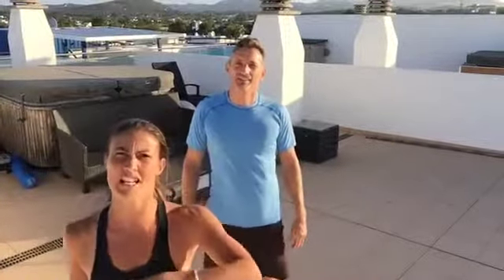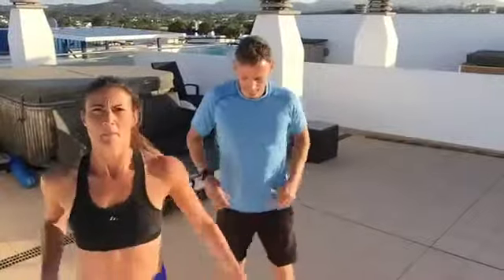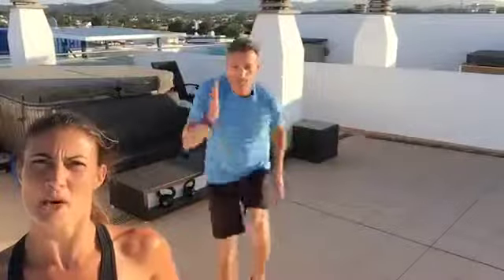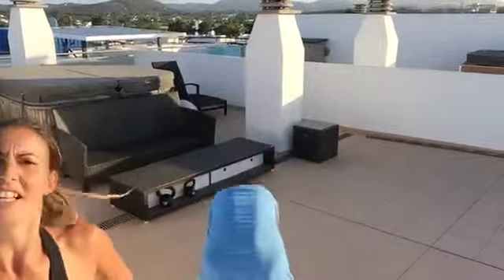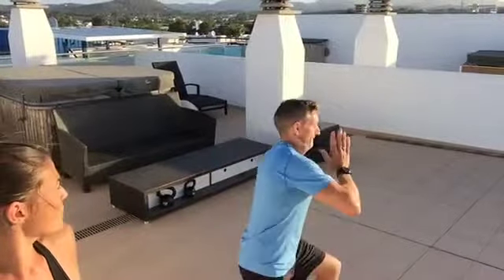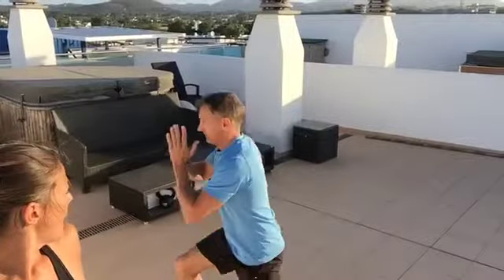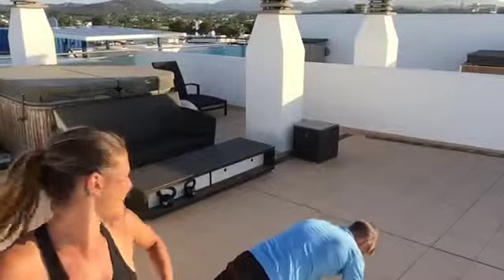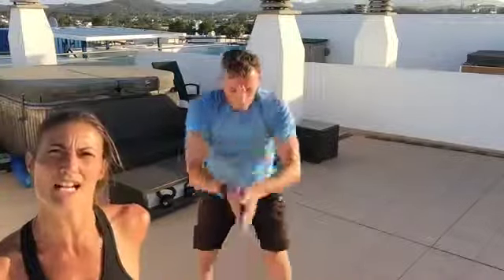MAX INTERVAL TRAINING: For fat burn!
Shred for summer.